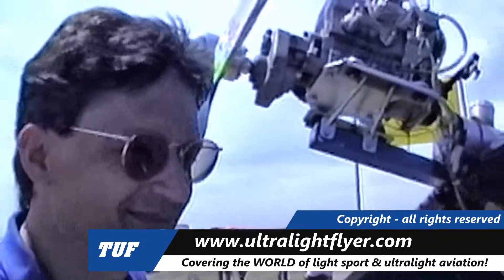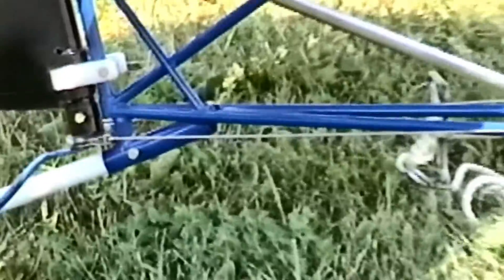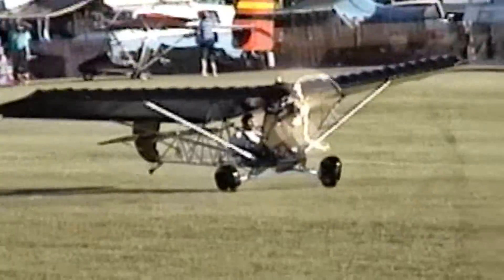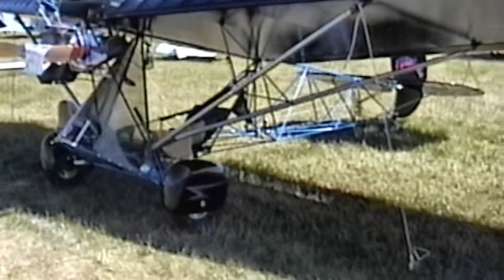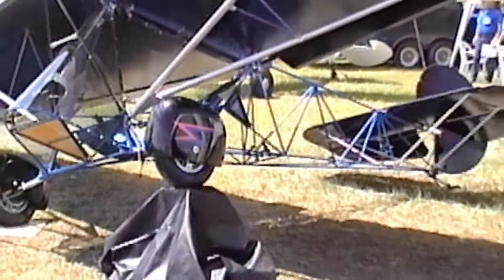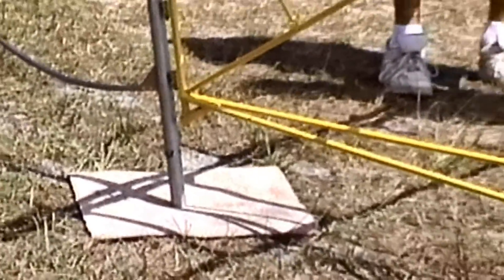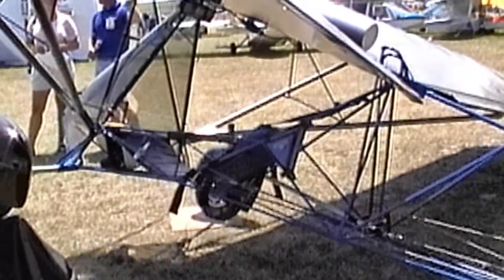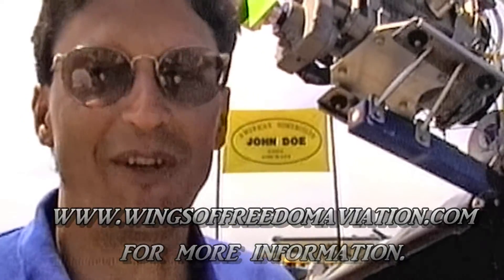FlitPlane, Canadian Basic Ultralight Aircraft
The purpose of this channel is to feature single-seat aircraft that in most cases will fit into the basic ultralight category in Canada.
It includes both new and used aircraft since both can be imported into Canada.